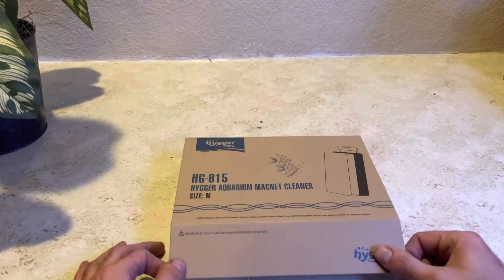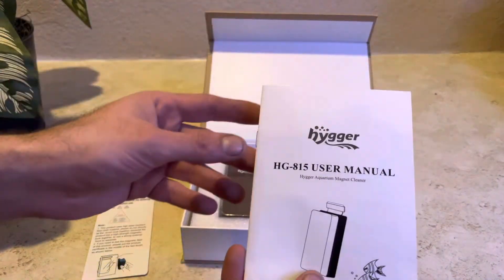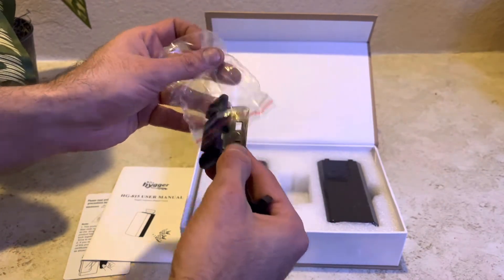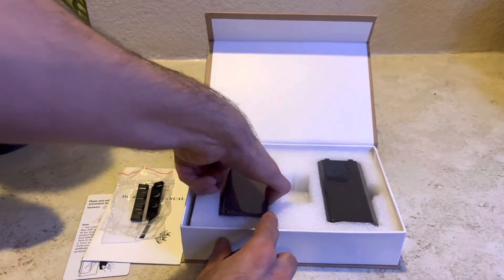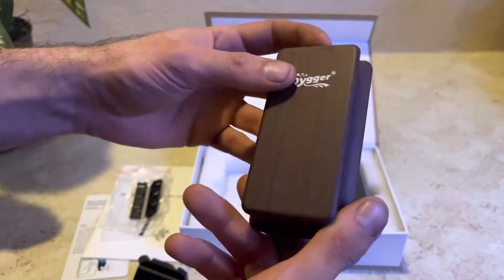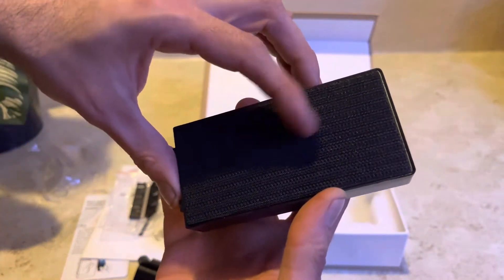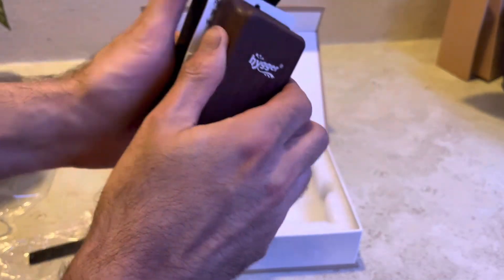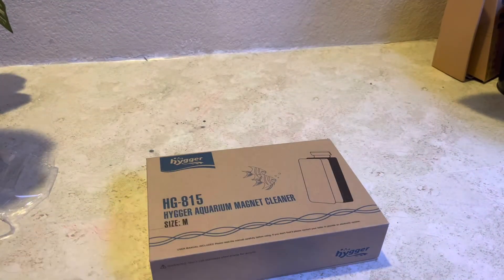Full Review And Box Opening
A convenient magnetic cleaner that helps to clean aquarium without wetting your hands.
Package includes:
Wood appearance grip
Black scrubber pad
1 x User manual

Product Features
Strong magnetism cleaner
This magnetic fish tank cleaner carries so strong magnetism that it sticks tightly to the glass and will not fall off. Due to the strong magnetism, careful handling is required.

Appealing wood-like finish grip
This smooth, curved wood-like finish grip is ergonomically designed so it’s comfortable to use and visually appealing to the eyes.

Float design
Once taken down the external grip, the internal cleaner floats on the surface of the aquarium which you can fetch without getting your hands wet.

Buy 1 get 2 blades
Aquarium magnetic cleaner comes with two blades, one is metal and the other is plastic. You can do the fish tank cleaning effectively and effortlessly. For a replacement blade, please search ASIN B07P2YKR19.

 Drop the black scrubber pad into the aquarium. You can see it floating on the water’s surface.
2. Pick up a wooden grip and attach it to the outside of the aquarium. Do not release your hand until the scrubber and grip stick together.
3. When you pull the outside part along the glass, the inside cleaning part will pull along the inside of the tank, and the algae are scraped off.
4. If you need to remove tough algae, you can take out the scrubber pad and assemble the razor blade. This cleaner tool could scrape algae off the tank effectively.

How to choose the right size
It all depends on the thickness of your fish tank. Size Medium measures 4.1″ L × 2.1″ W × 1.1″, fits for fish tank glass thickness ranges from 3/8″ – 3/5″.

How to swap the blade

Attention:
1. Do not put your fingers between the pad and the blade.
2. Put your thumbs on both sides of the blade to push it out.

Warm tips to use the magnetic cleaner
1. Due to strong magnetism, please keep it away from children!
2. DO NOT use cleaner if you wear pacemakers and implanted heart defibrillate devices!
3. Careful handing is required, especially careful with your fingers.
4. When cleaners stick together, rotate one of the cleaners by 90 degrees to separate it.
5. Make sure magnetic cleaner stays away from the high temperature that may cause demagnetization.
6. Keep a distance with all magnet-prone items such as scissors.
7. Hygger magnetic fish tank cleaner is only meant for glass tanks up to 3/8″ – 3/5″ thickness.
8. Recommended tank size: 55 – 150 gallons. And it is not for acrylic tanks.

Additional information